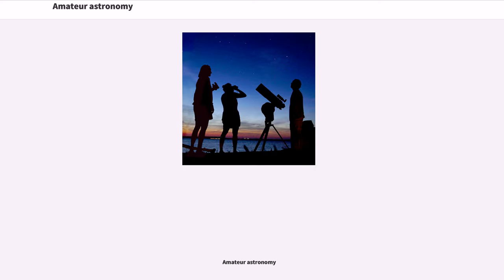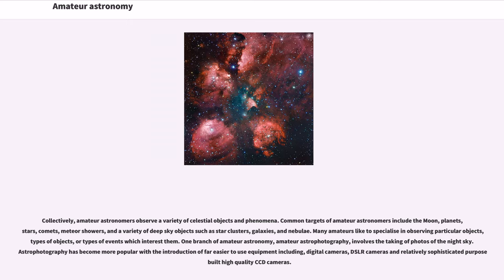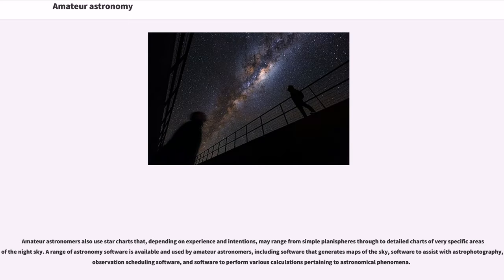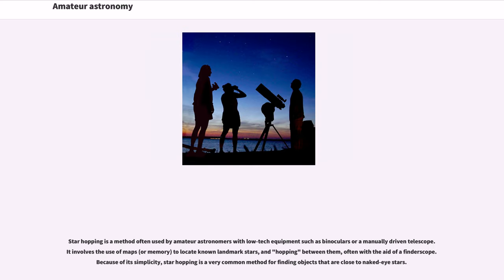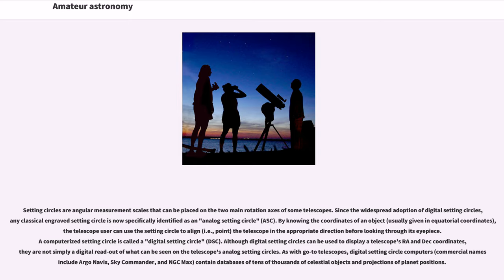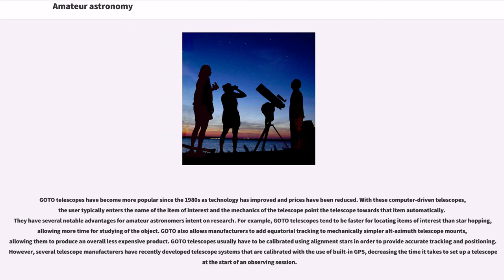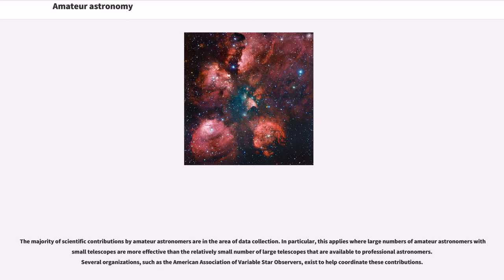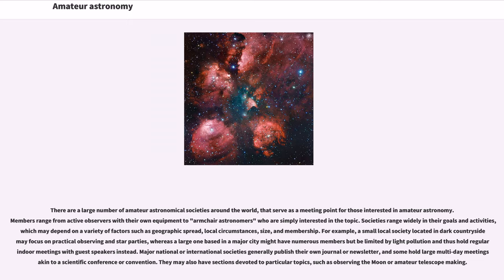Amateur astronomy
Amateur astronomy is a hobby whose participants enjoy observing or imaging celestial objects in the sky using the unaided eye, binoculars, or telescopes. Even though scientific research may not be their primary goal, some amateur astronomers make contributions in doing citizen science, such as by monitoring variable stars, double stars or occultations of stars by the Moon or asteroids, or by discovering transient astronomical events, such as comets, galactic novae or supernovae in other galaxies.

Amateur astronomers do not use the field of astronomy as their primary source of income or support, and usually have no professional degree in astrophysics or advanced academic training in the subject. Most amateurs are beginners or hobbyists, while others have a high degree of experience in astronomy and may often assist and work alongside professional astronomers. Many astronomers have studied the sky throughout history in an amateur framework; however, since the beginning of the twentieth century, professional astronomy has become an activity clearly distinguished from amateur astronomy and associated activities.

Amateur astronomers typically view the sky at night, when most celestial objects and astronomical events are visible, but others observe during the daytime by viewing sunspots or solar eclipses. Some just look at the sky using nothing more than their eyes or binoculars, but more dedicated amateurs often use portable telescopes or telescopes situated in their private or club observatories. Amateurs can also join as members of amateur astronomical societies, which can advise, educate or guide them towards ways of finding and observing celestial objects; or even promoting the science of astronomy among the general public.

Collectively, amateur astronomers observe a variety of celestial objects and phenomena. Common targets of amateur astronomers include the Moon, planets, stars, comets, meteor showers, and a variety of deep sky objects such as star clusters, galaxies, and nebulae. Many amateurs like to specialise in observing particular objects, types of objects, or types of events which interest them. One branch of amateur astronomy, amateur astrophotography, involves the taking of photos of the night sky. Astrophotography has become more popular with the introduction of far easier to use equipment including, digital cameras, DSLR cameras and relatively sophisticated purpose built high quality CCD cameras.

Most amateur astronomers work at visible wavelengths, but a small minority experiment with wavelengths outside the visible spectrum. An early pioneer of radio astronomy was Grote Reber, an amateur astronomer who constructed the first purpose built radio telescope in the late 1930s to follow up on the discovery of radio wavelength emissions from space by Karl Jansky. Non-visual amateur astronomy includes the use of infrared filters on conventional telescopes, and also the use of radio telescopes. Some amateur astronomers use home-made radio telescopes, while others use radio telescopes that were originally built for astronomical research but have since been made available for use by amateurs. The One-Mile Telescope is one such example.

Amateur astronomers use a range of instruments to study the sky, depending on a combination of their interests and resources. Methods include simply looking at the night sky with the naked ey...